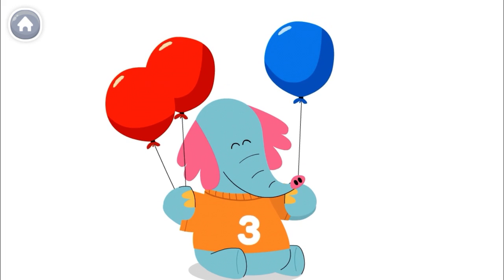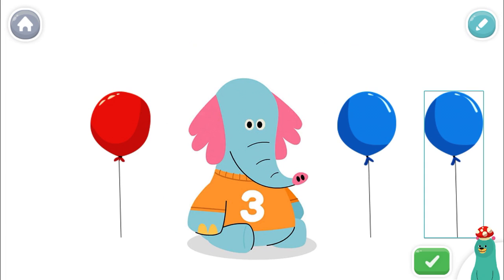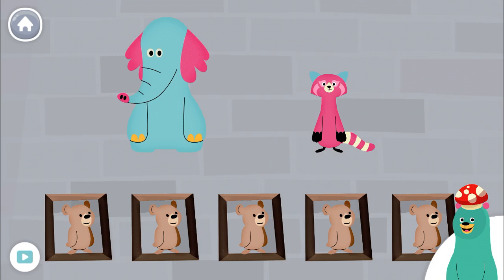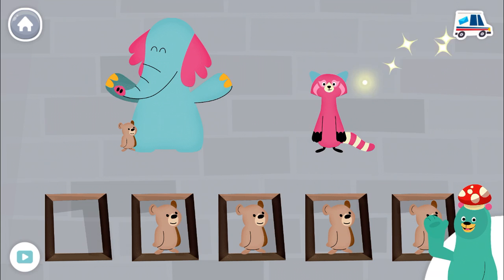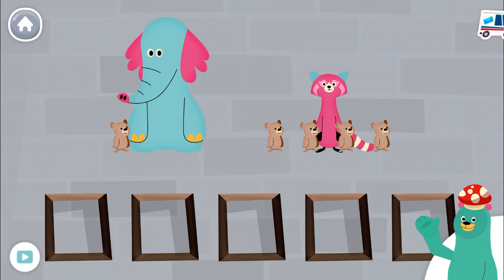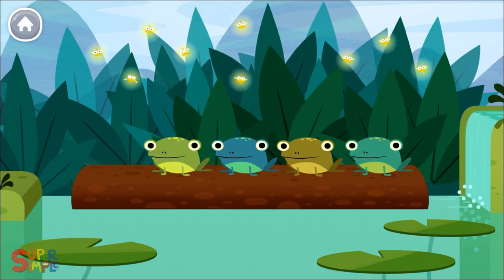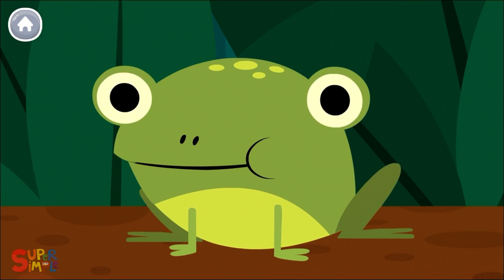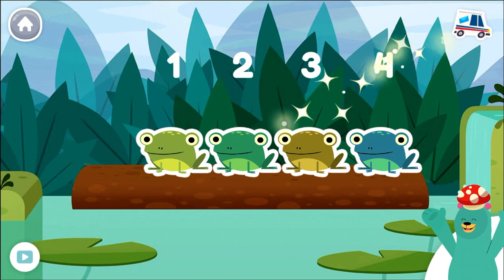Number combos - Learn number combos - Combos - Number combos for children and kids - Kidsland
Learn different number combos for children and kids.